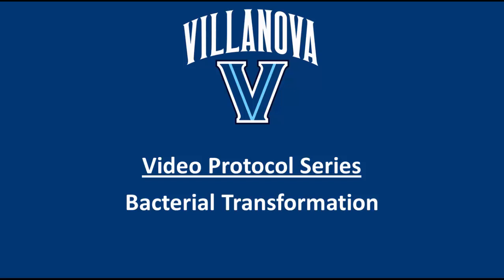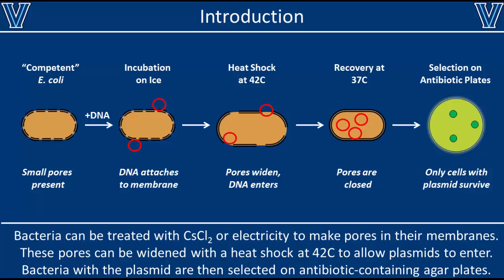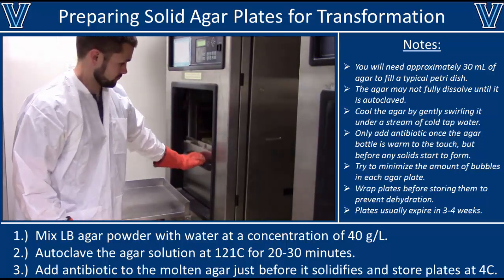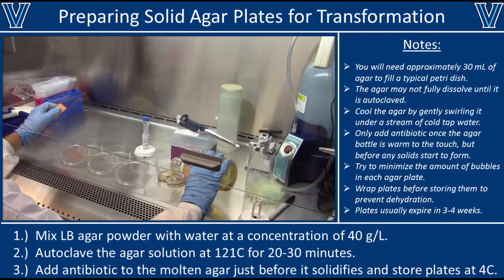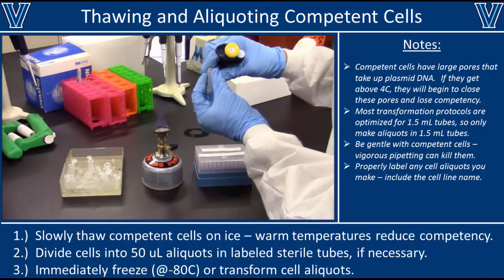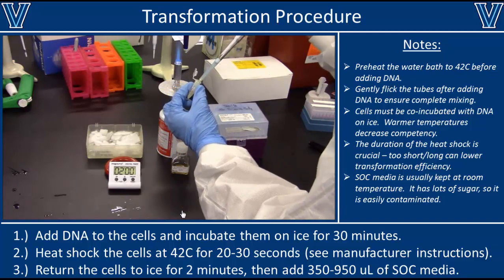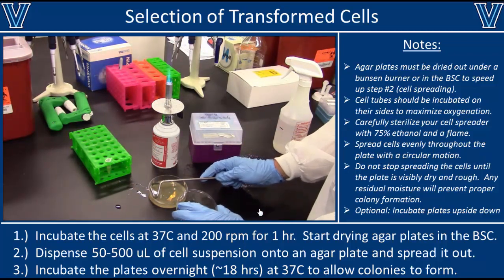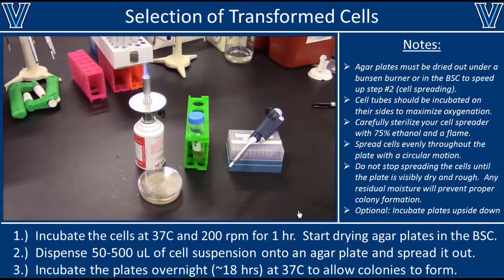Chemical Transformation of E. coli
An overview of chemical transformation of competent E. coli cells using heat shock, followed by a demonstration of the transformation process.